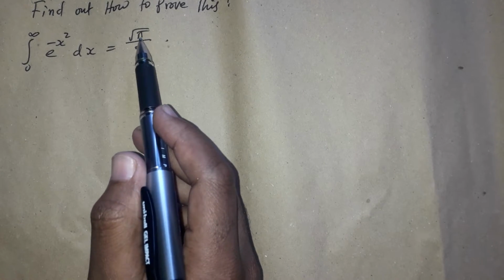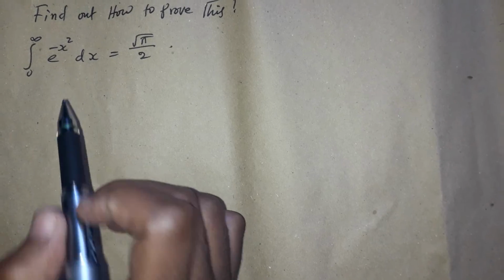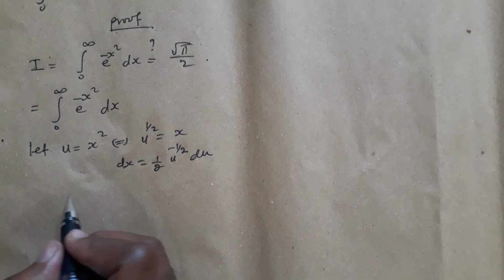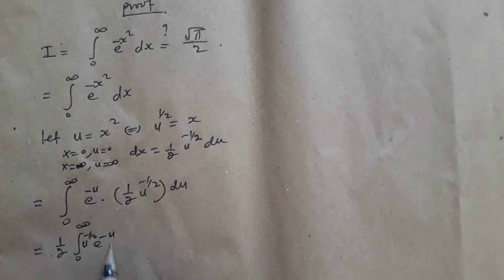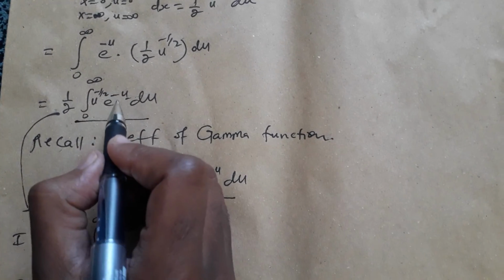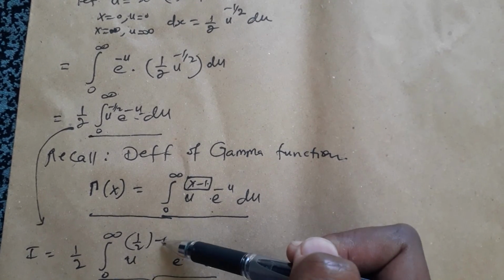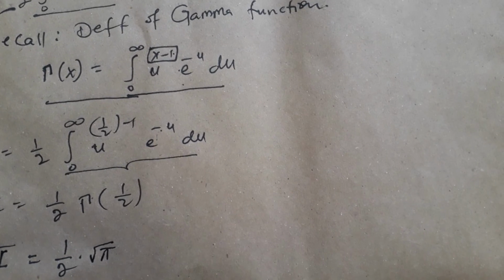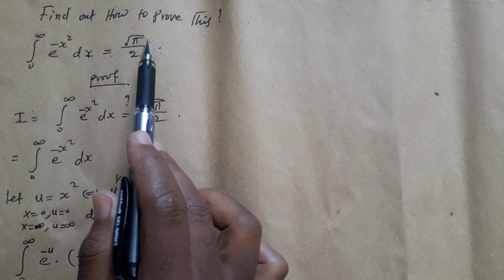Gamma function integral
applying gamma function to evaluate this interesting integral .